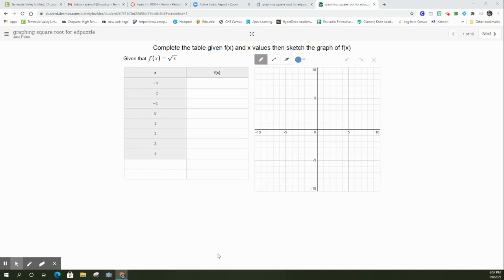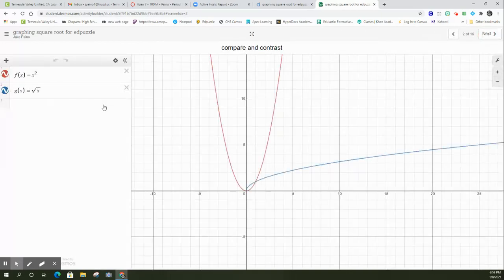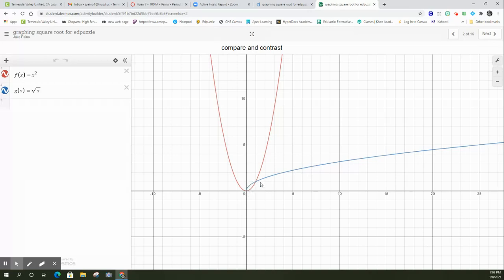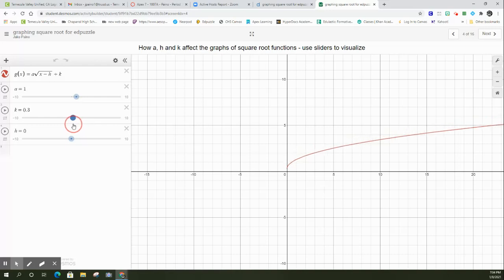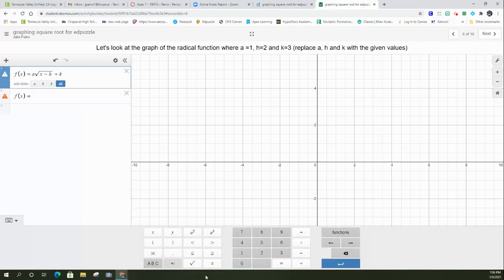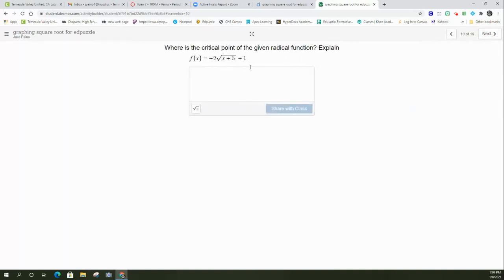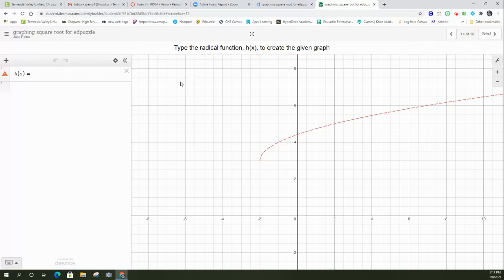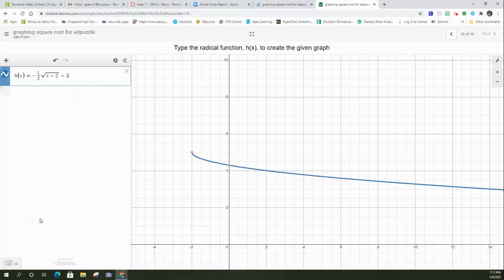graphing radicals for edpuzzle